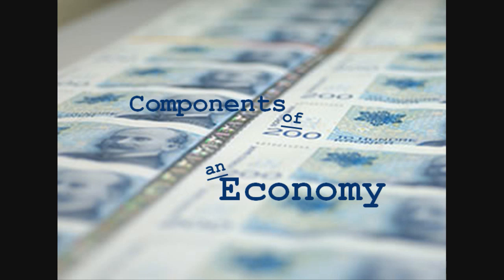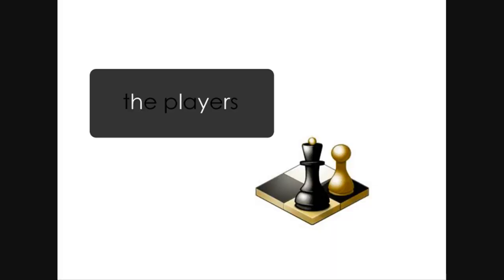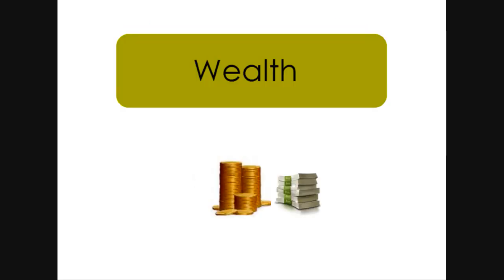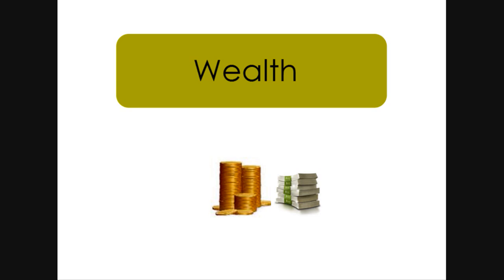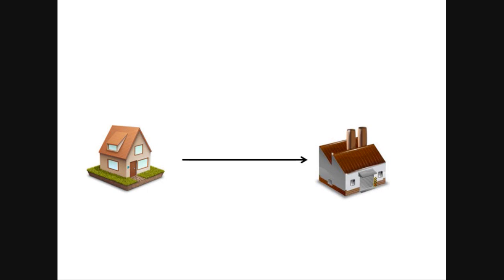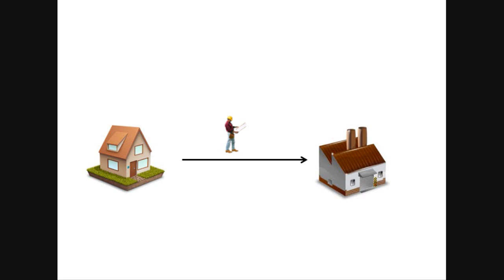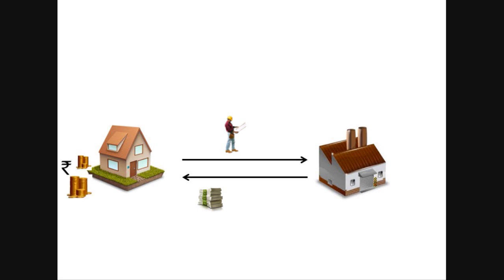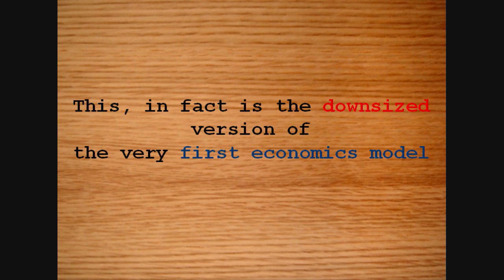Indian Financial System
An introductory video for all the beginning bankers, the new recruits and people taking the JAIIB exam.